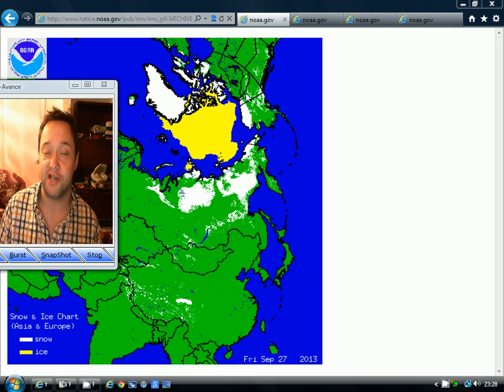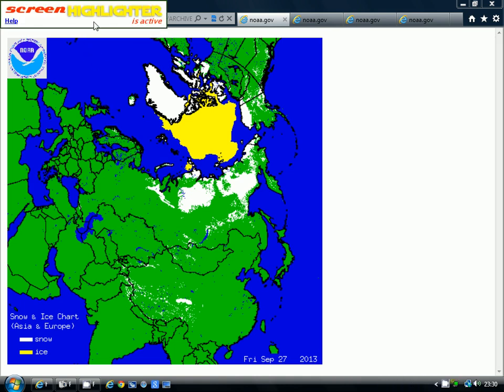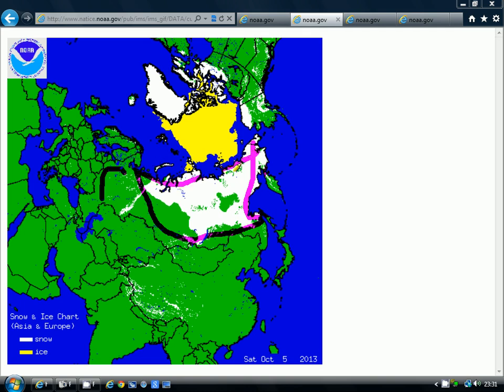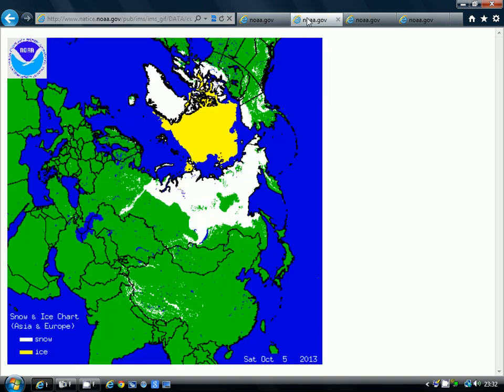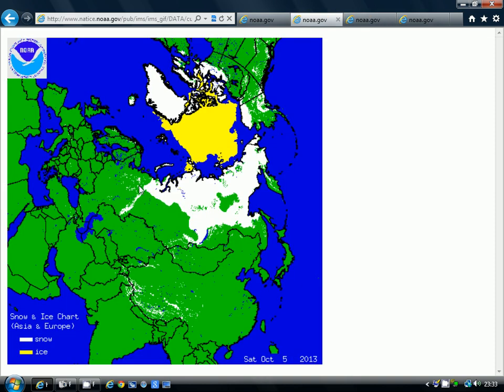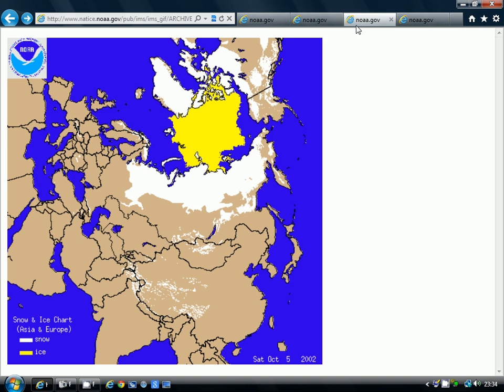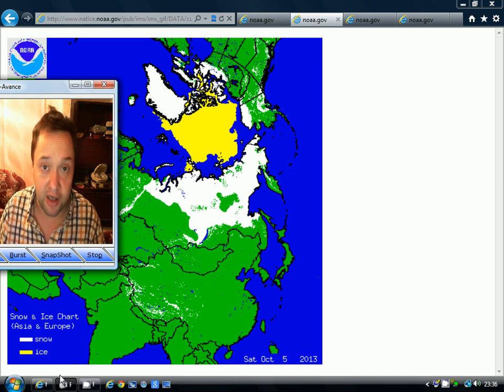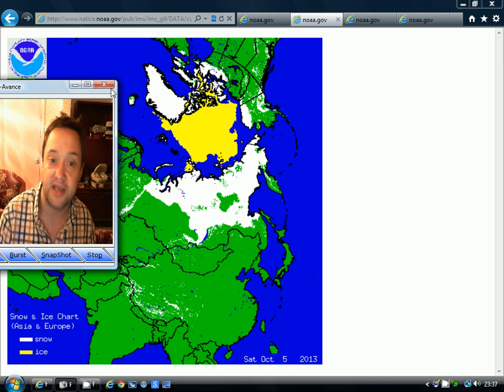A Dramatic Increase In Siberian Snow Cover